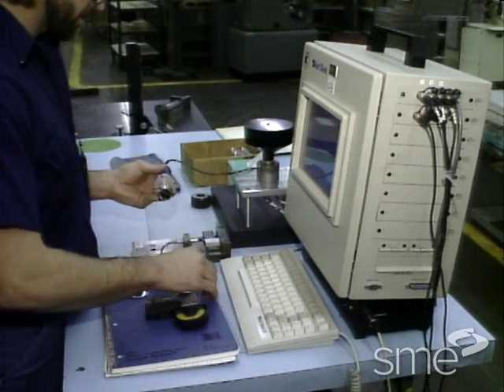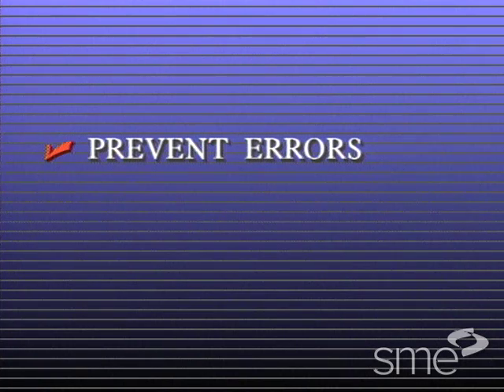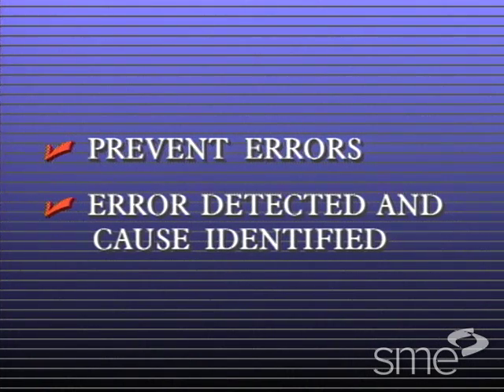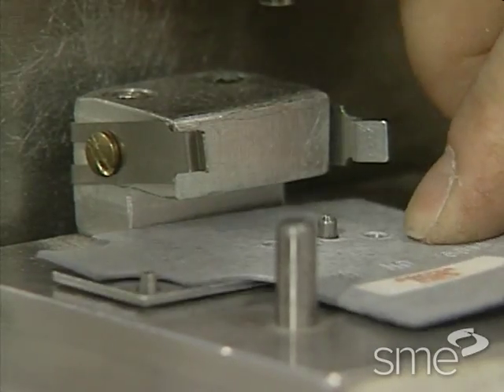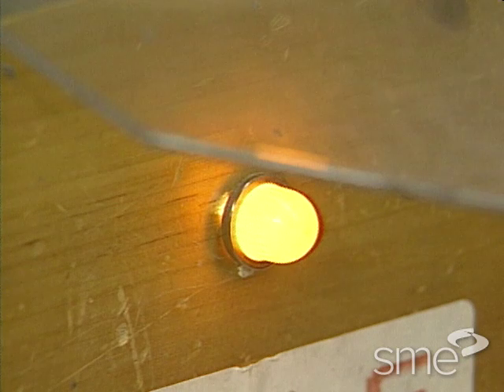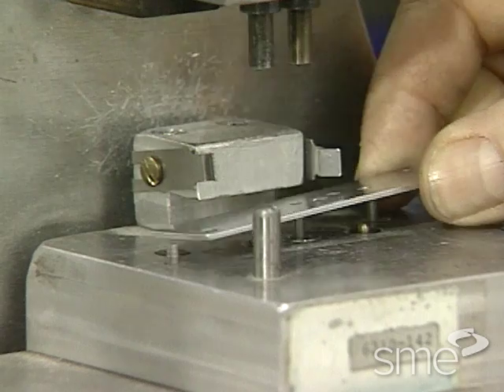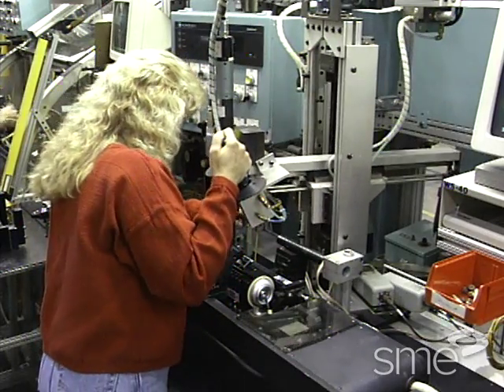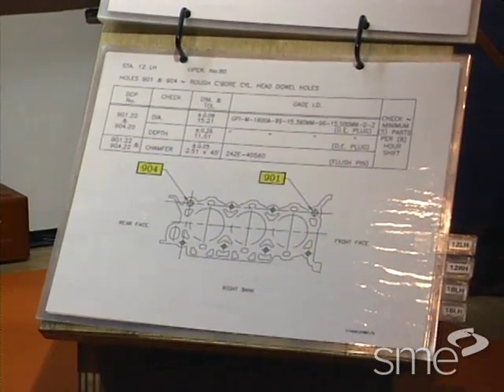Mistake Proofing: Achieving Zero Defects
As products increase in complexity and processes have to be configured very quickly to hit small windows of opportunity, the implementation of a mistake proofing program, or poka-yoke, becomes a critical part of any manufacturing system.

Part of SME's award-winning Manufacturing Insights video series, this program shows how poka-yoke is being implemented and in what direction it is leading manufacturing. See how several leading companies developed systems to answer key questions in the mistake proofing process.